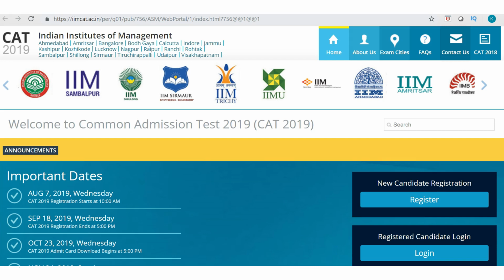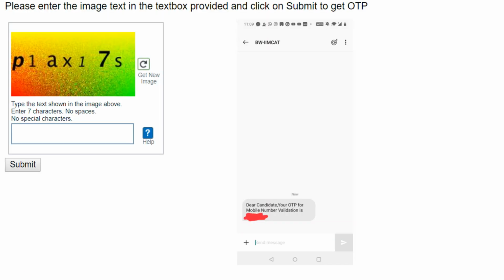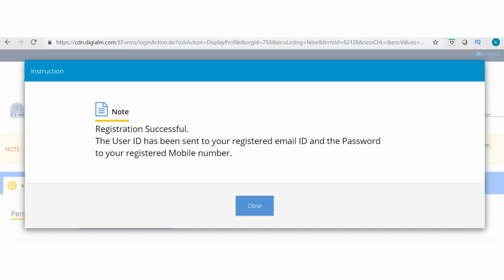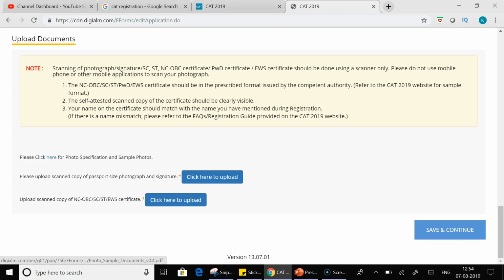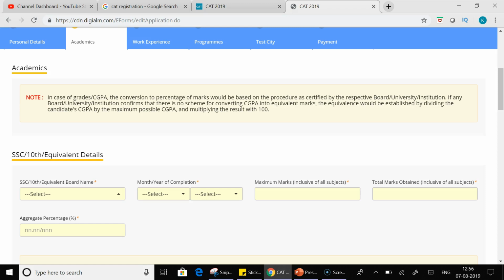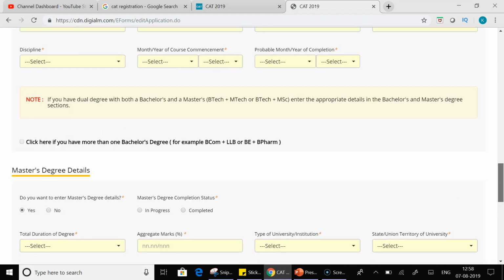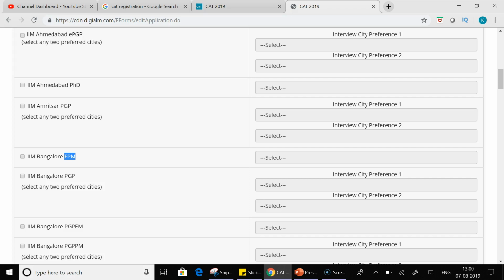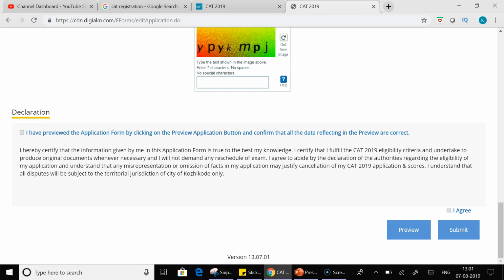CAT 2019 Form Filling - Step by Step Guide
Classroom Coaching: Mumbai & Pune 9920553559
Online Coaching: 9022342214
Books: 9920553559